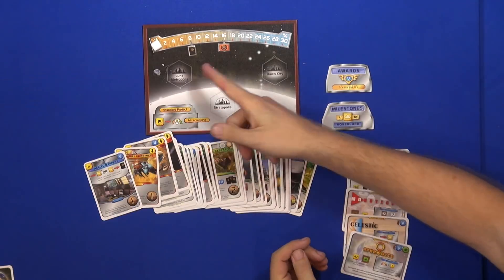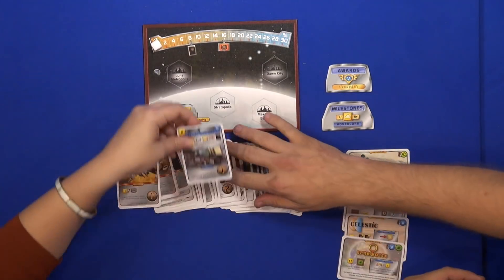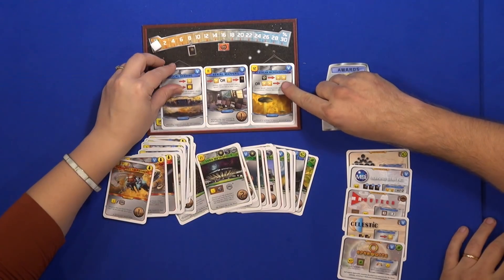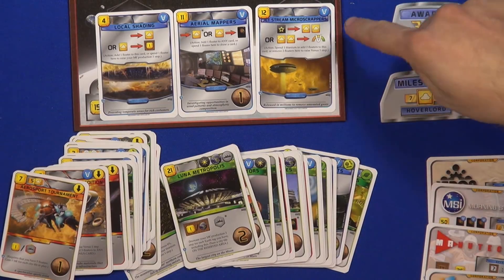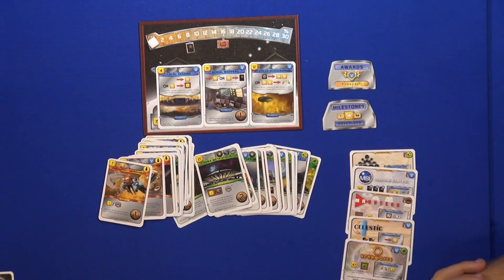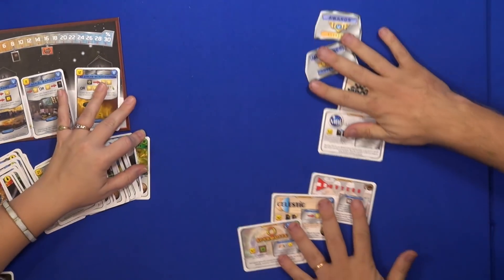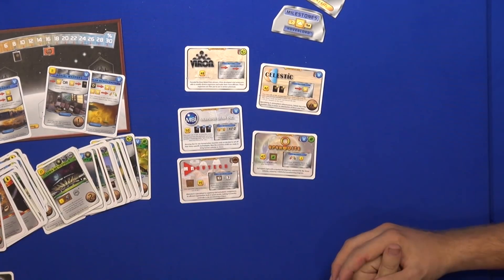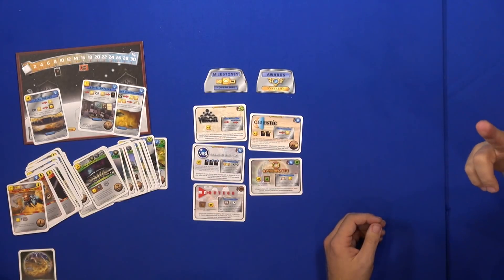Terraforming Mars: Venus Next — game preview at SPIEL '17